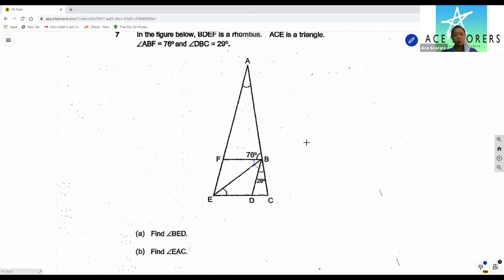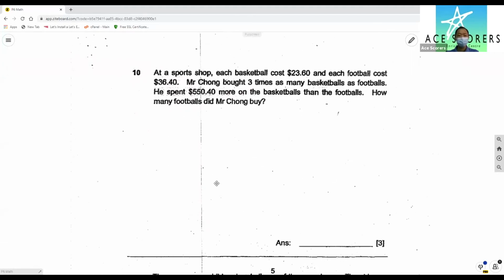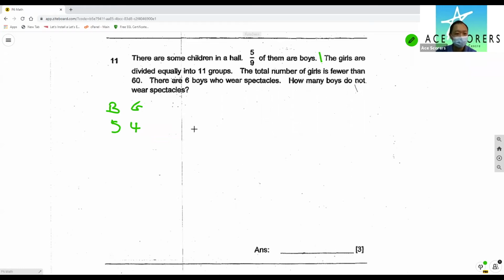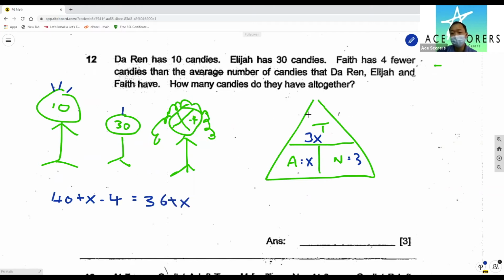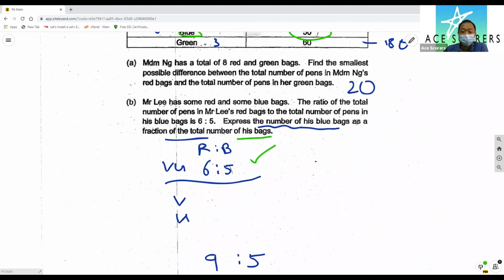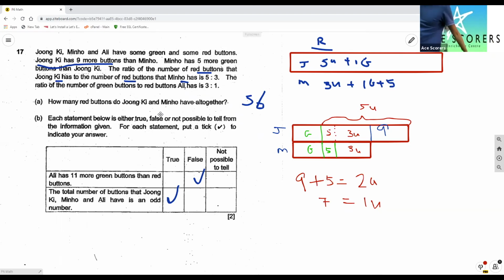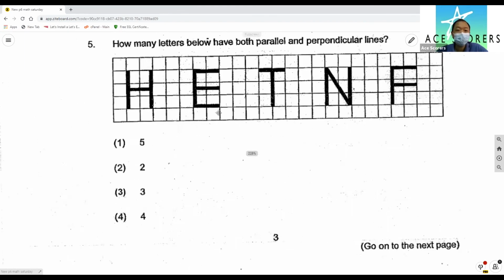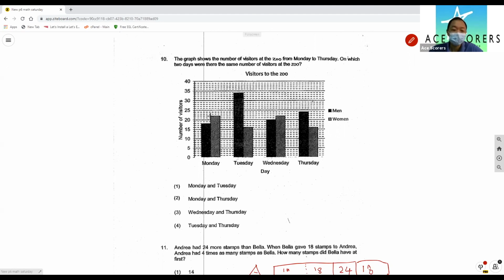2020 PSLE Math problem sums practice - 2019 Nanyang Primary Prelim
Every time when I need to do Math from this school, I will get ready for difficult questions. Salute to the question setters for setting the most original questions.

In this video, we go through the Math Prelim paper 2 from Nanyang primary school.

The following concepts were used.

1. Angles
2. Circles
3. Heuristic Value and Units
4. Average
5. Gap and Difference